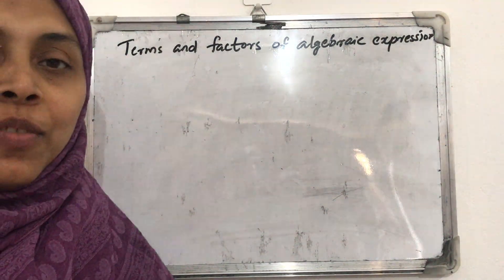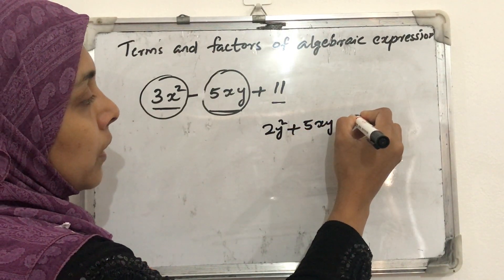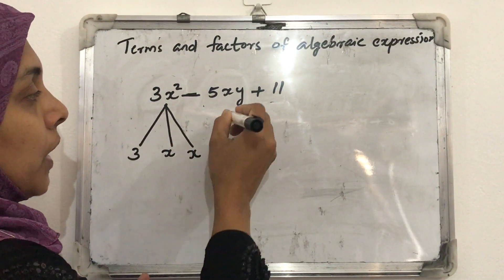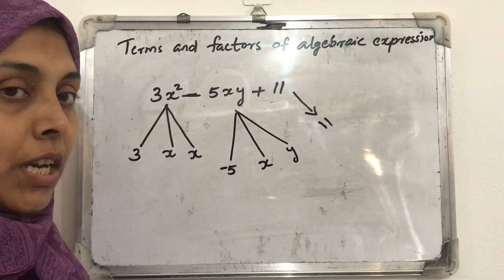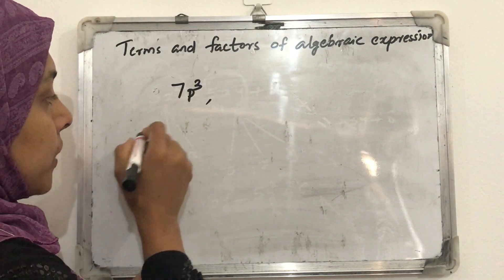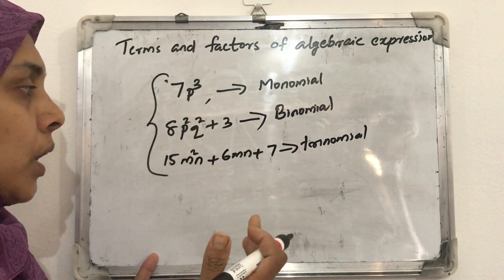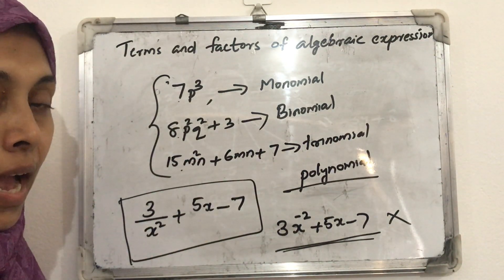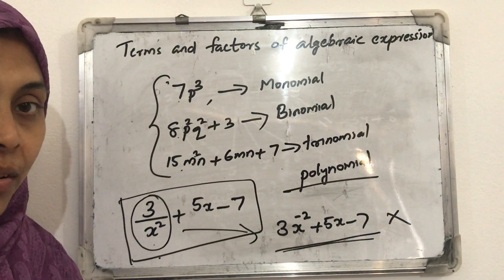7 th maths (lesson 6-part 2)